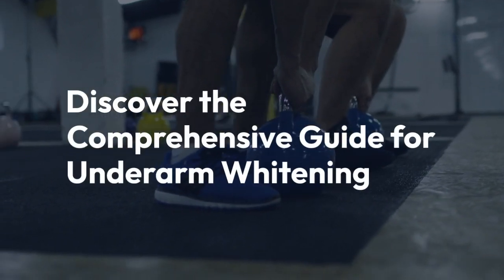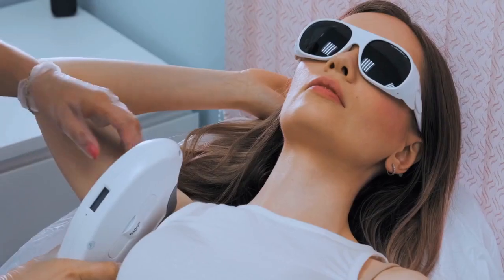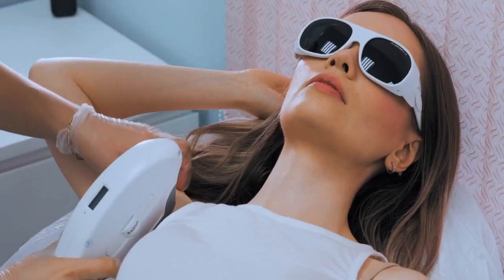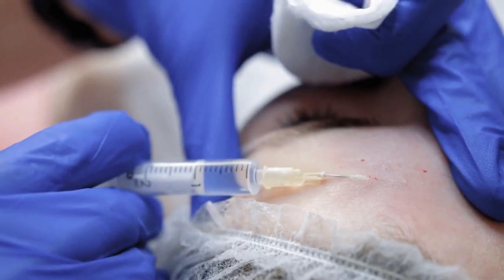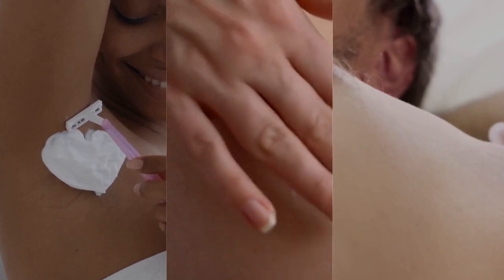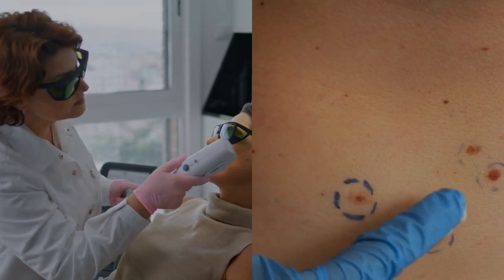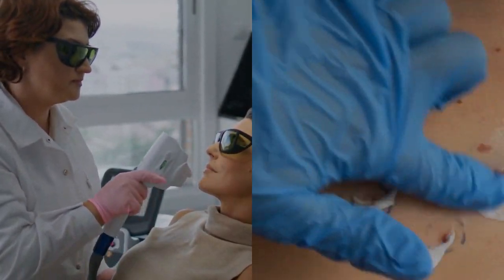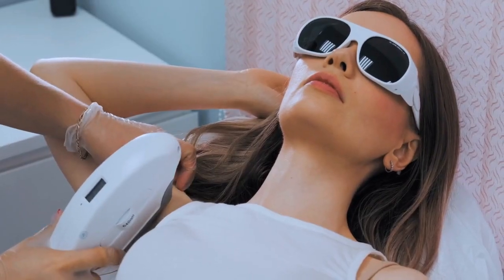Your Comprehensive Guide For Underarm Whitening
before and after Underarm whitening
With so many safe treatments for pigmentation today, you do not have to worry about living with any blemish. Treatments like lasers, hydroquinone, and HydraFacial are great ways to whiten unwanted dark spots and make them look as new as the day you were born.Underarm Whitening Laser Treatment Using a Q-Switched Nd: YAG laser and a Fraxel laser system, deeper pigmentation in the skin may be efficiently targeted. This therapy is appropriate for situations with persistent underarm pigmentation that has not responded to topical lightening treatments and for combined epidermal and dermal pigmentation cases. The laser light degrades the melanin, which is then removed by your body’s natural healing process throughout a few treatment sessions.There is no downtime involved with laser therapy for underarm whitening. Occasionally, minor burning and tingling sensations may occur. This often lasts a few minutes to a few hours after the treatment. Following the operation, you may resume regular activities and utilize our prescription lighting products.